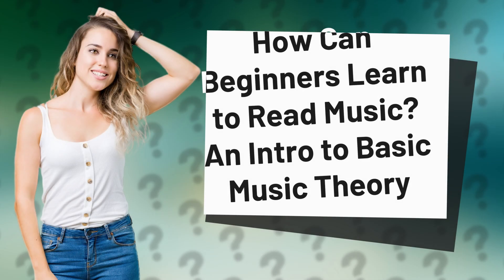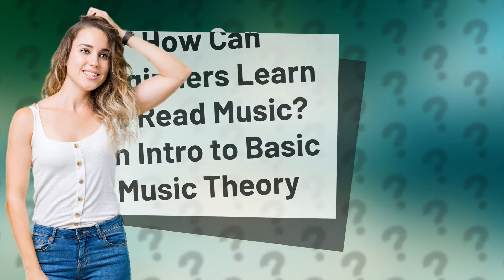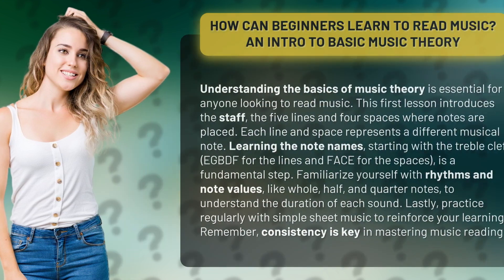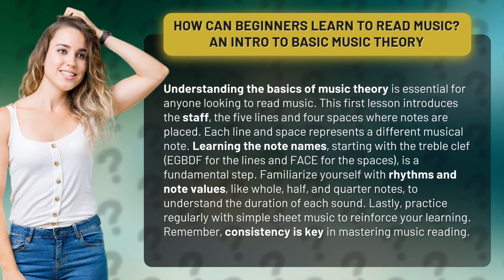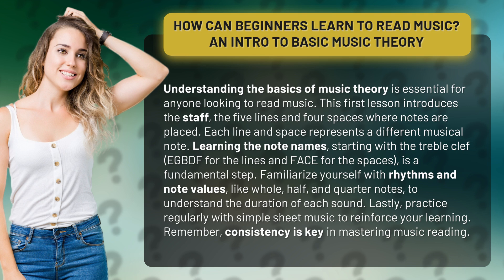How Can Beginners Learn to Read Music? An Intro to Basic Music Theory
Unlocking the Melody: A Beginner's Guide to Reading Music • Unlocking the Melody • Discover the essential steps to reading music in this beginner's guide to basic music theory. Learn about the staff, notes, rhythms, and note values to unlock the melody. With regular practice and dedication, you'll be mastering music reading in no time!